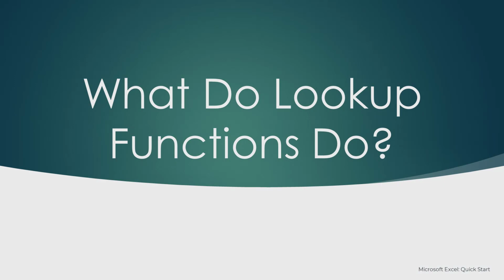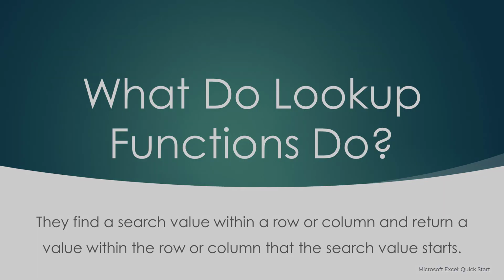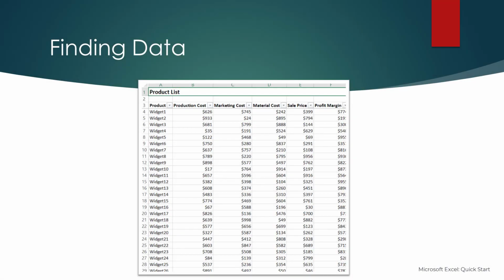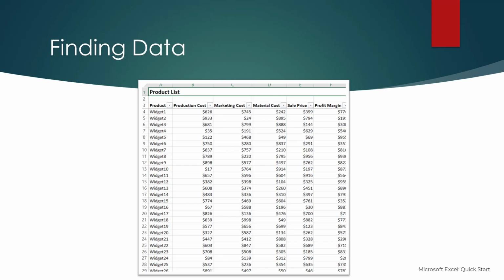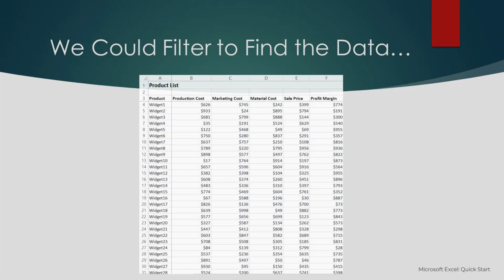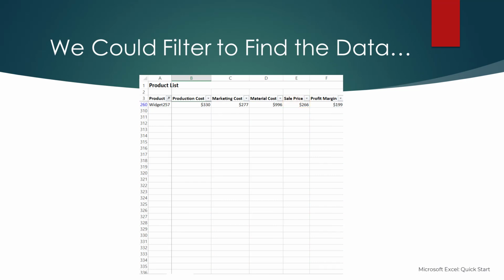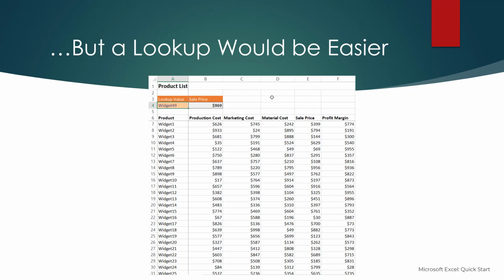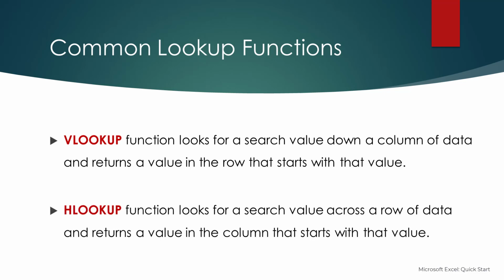Using Lookups in Microsoft Excel: A Brief Introduction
Learn about how and why to use Microsoft Excel's VLOOKUP and HLOOKUP functions with this free video from my Microsoft Excel: Quick Start course